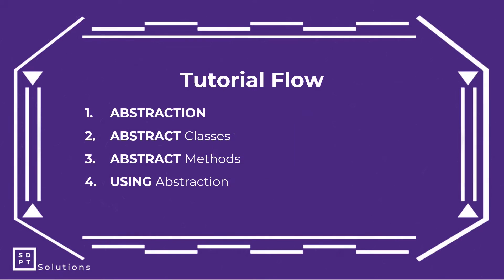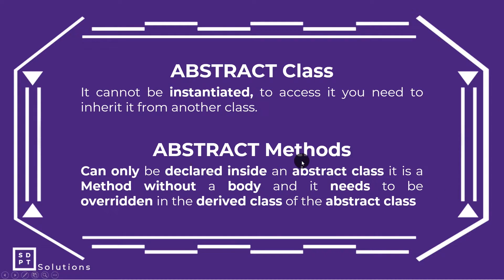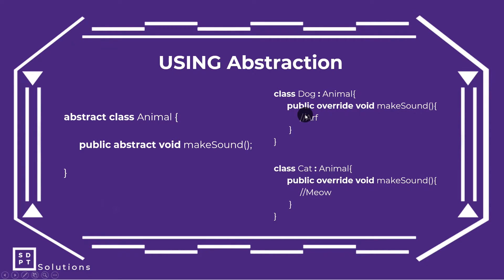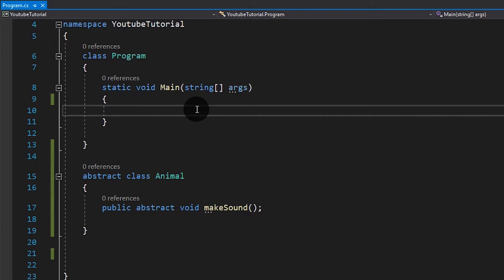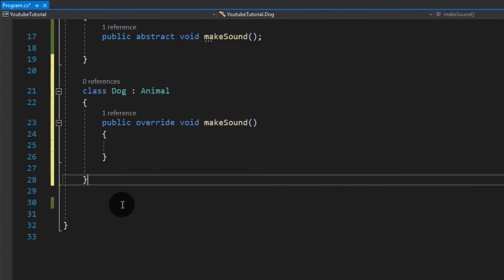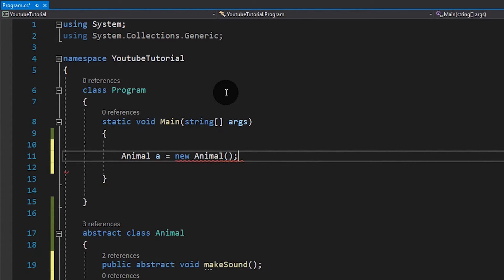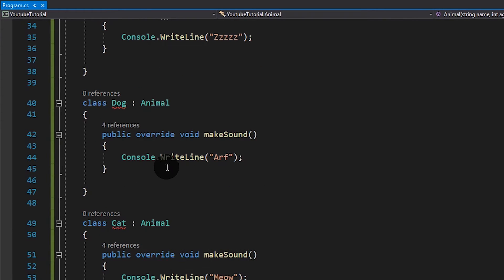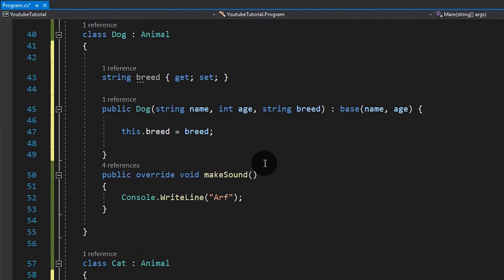C# Tutorial #22 - Abstraction | Abstract Classes | Object Oriented Programming | Filipino | Tagalog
We will talk about Abstraction today, Abstraction is the process of hiding unnecessary details to the users and showing only the essential information.

Language: C#
Series: C# Tutorial Tagalog